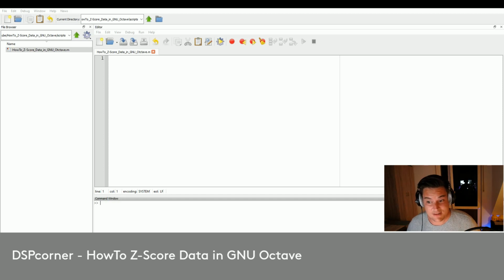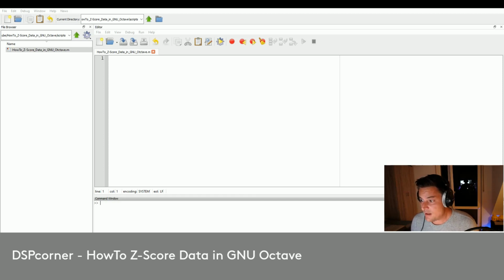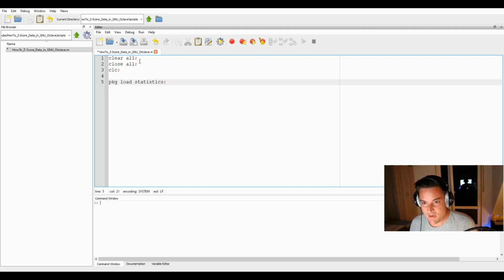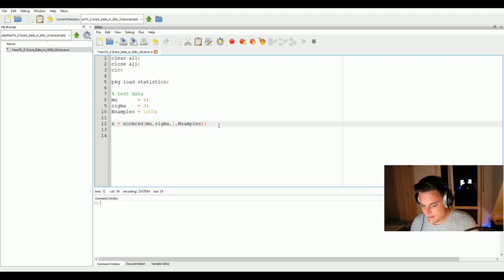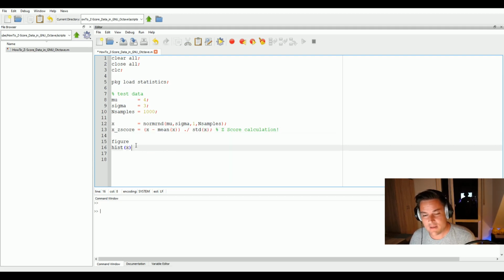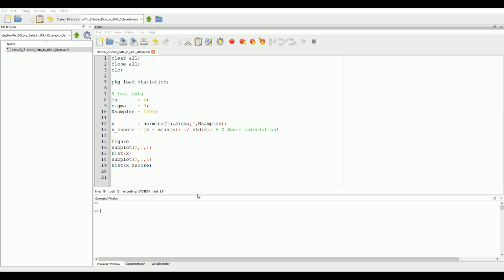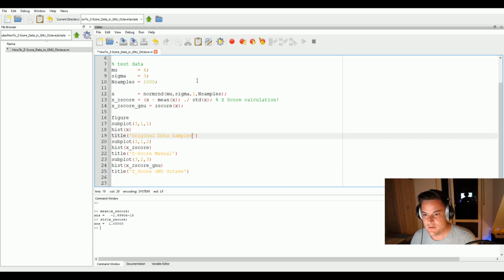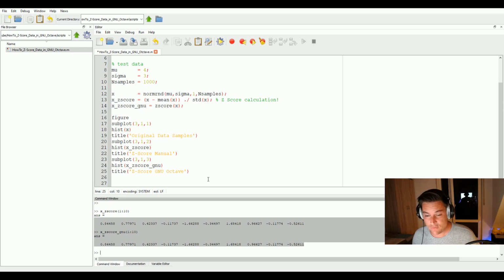DSPcorner - HowTo Z-Score Data in GNU Octave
In this video, I am going to show "quick&dirty" how to Z-score (or also known as standard score) data in GNU Octave. Data means that we have e.g. sample values from a certain normal distribution. A normal distribution is defined by two values: mean and standard deviation. If you want to compare sample values from different normal distributions, then the Z-score comes into the game. Z-score the data vectors transforms them to a standardizes normal distribution, a normal distribution with mean zero and standard deviation of one. This makes it possible to compare the different data sets (e.g. probability of occurrence of a certain value …). Enjoy the video :)